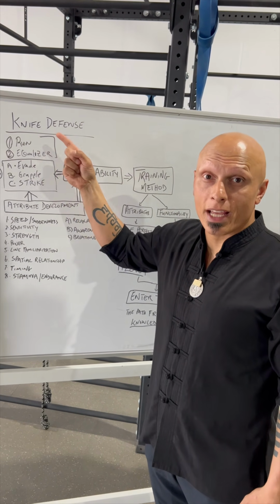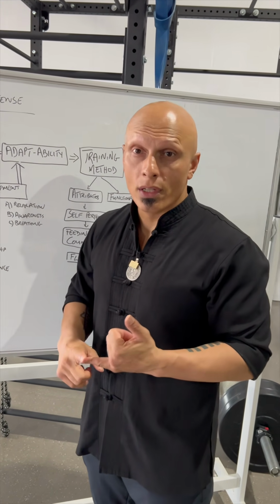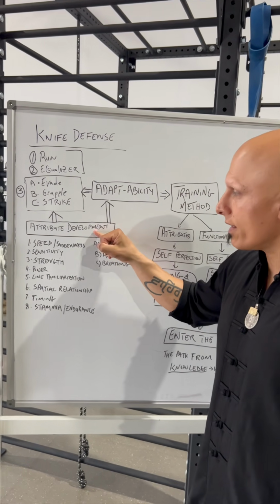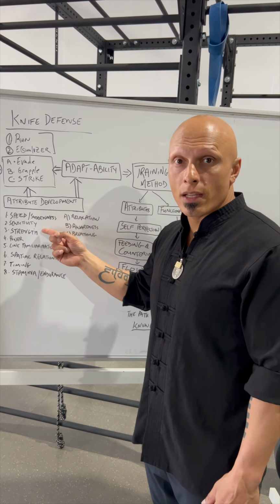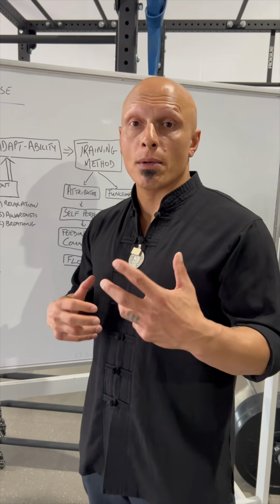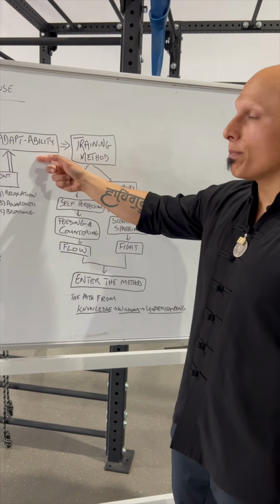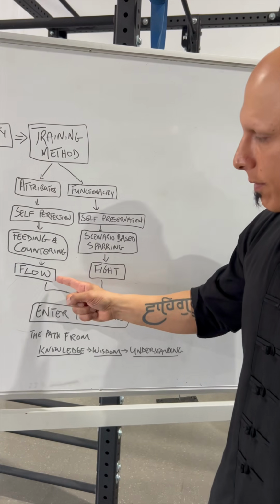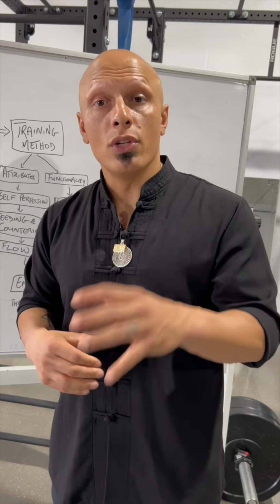What Is The Best Knife Defense? Here Is The Best Answer...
One of the most controversial topics in martial arts is what the best knife defense is. The knife is such a serious and deadly weapon that it causes a lot of controversy regarding whether or how you should train to defend against it. Obviously, the best solution is to avoid it altogether or to run, but here, Sifu Singh lays out a great training method for you to follow.